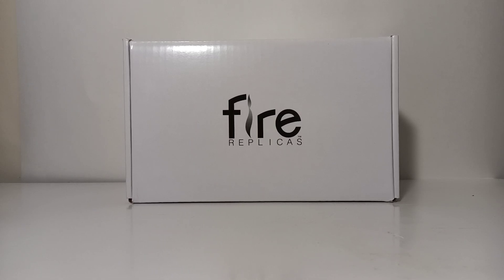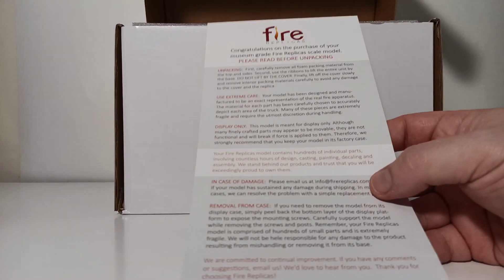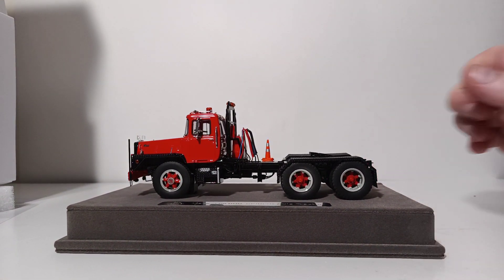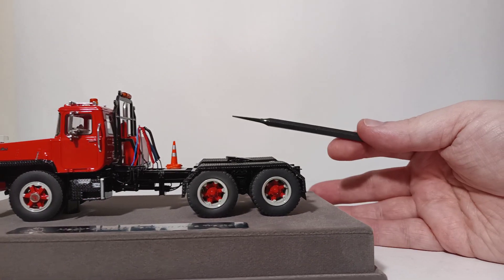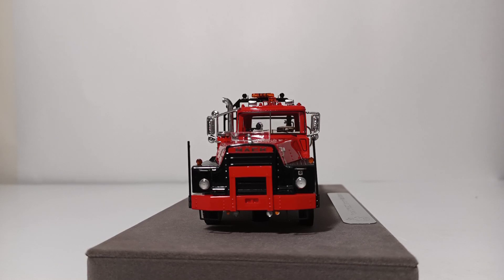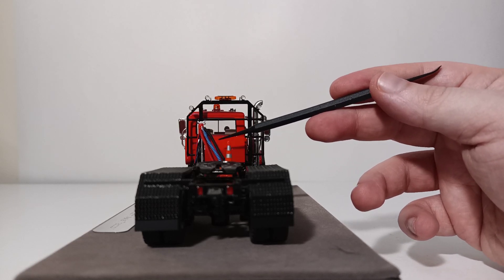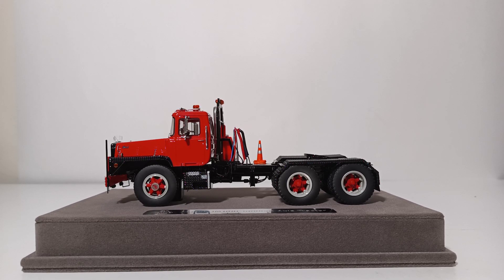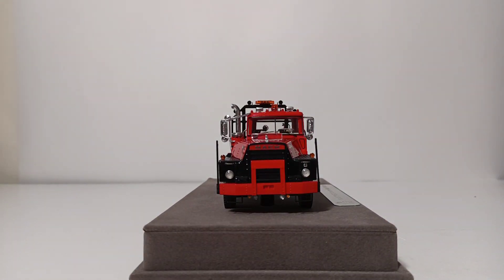1:50 Scale Fire Replicas Mack DM 800 Tandem Axle Tractor in Red over Black Unboxing & Review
This is the official Diecast Emporium review of the Fire Replicas Mack DM 800 Tandem Axle Tractor in Red Over Black Color Scheme. This Truck is modelled in 1:50 Scale. Only 84 of these trucks were produced. The craftsmanship and detail of Fire Replicas products are unmatched, and are the perfect complement to your high-end CCM Caterpillar models. The red version is sold out completely, but other color combinations are still available